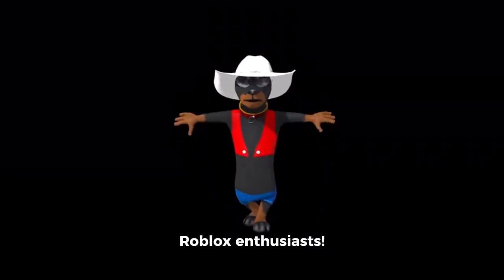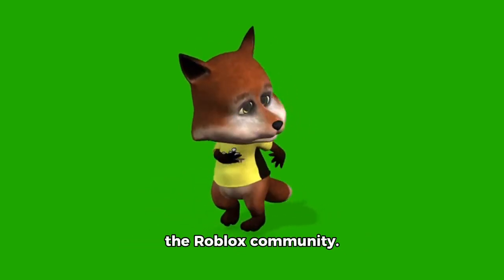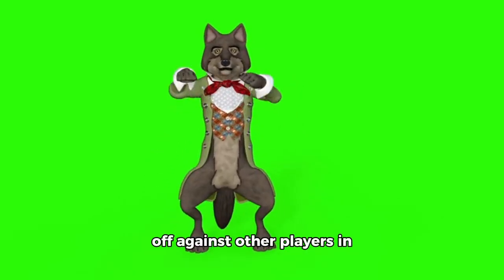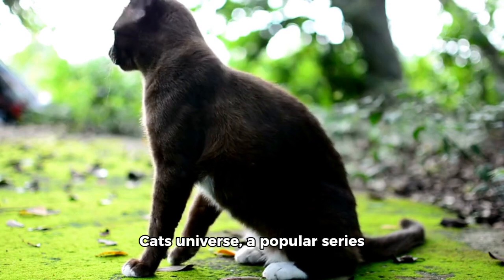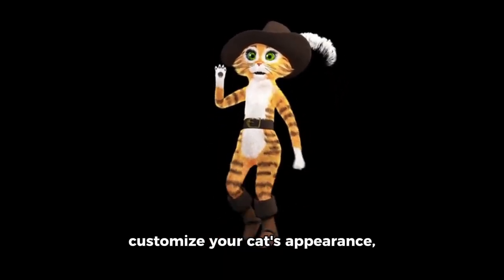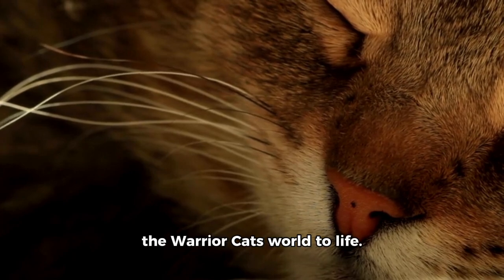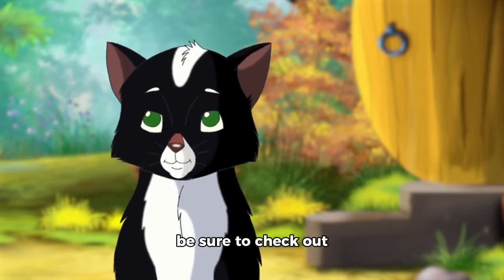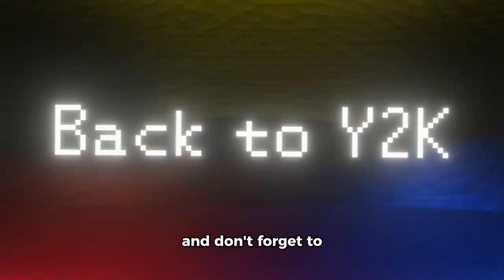Ai Talking About Wcue!